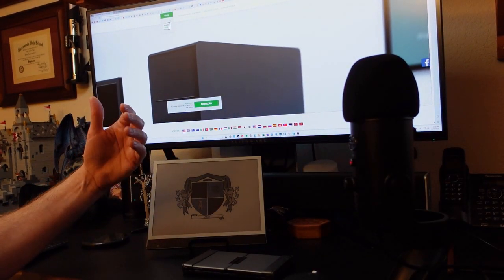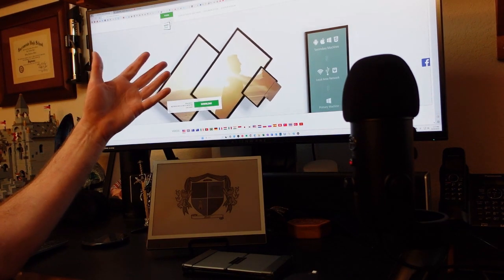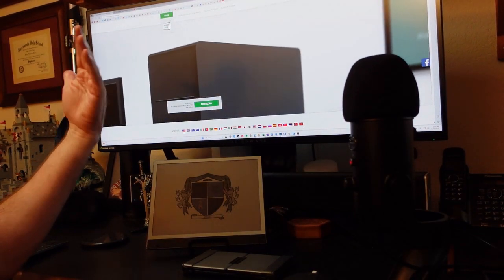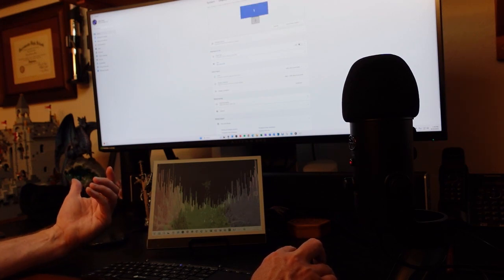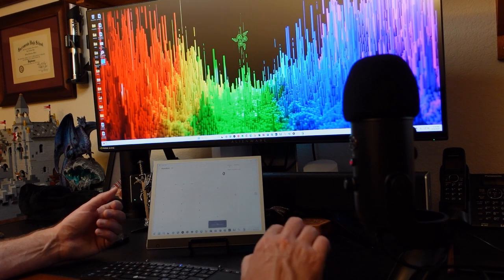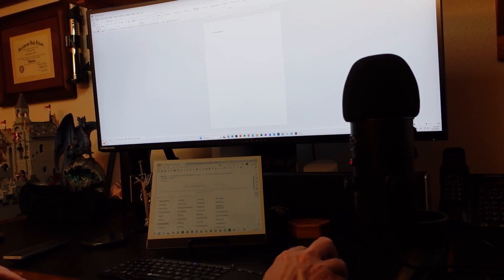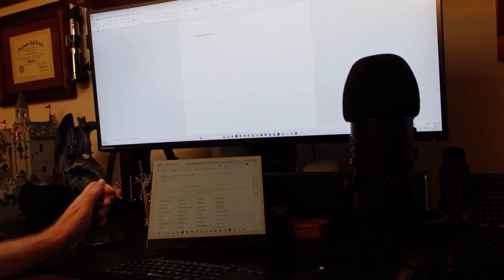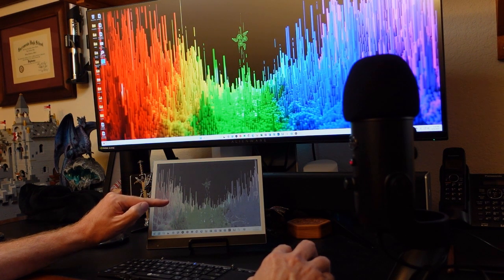How To Make Your Eink Device a Monitor Extender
I had never heard of Space Desk until someone asked me about it.  But now I have and in this video I talk about how to set it up and what it can do.  Basically, if you ever thought of using your eInk device as a secondary screen, this video is for you.  I just focus on Windows 11 and devices with Google Play, but apparently this works with other systems as well.

0:00 Hey, what is this?
00:36 How to get started
4:28 Let's see it in action!
5:52 Calculator Example
7:06 Dictionary Example
9:55 When might you use this?
10:45 It can be a bit choppy
11:42 YouTube example
13:45 Can't comment on battery drain

Here's the link where you can install the app on your Android device: